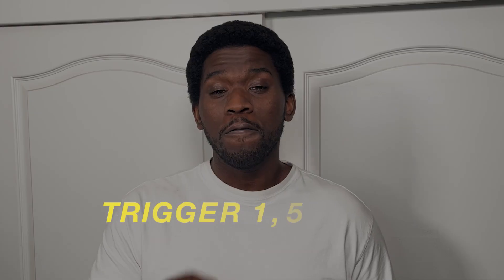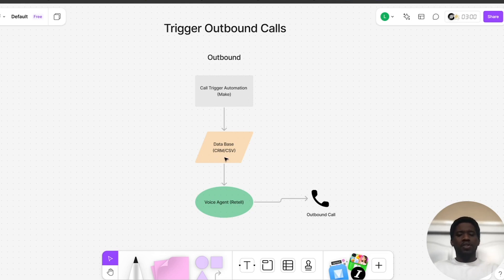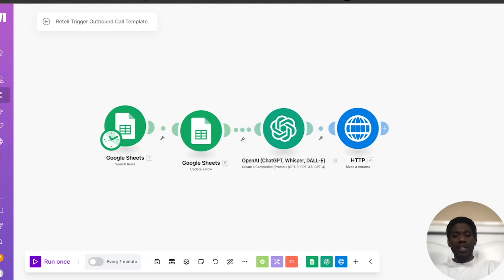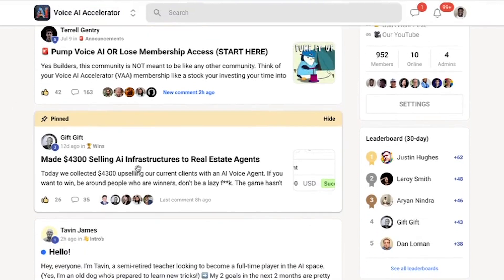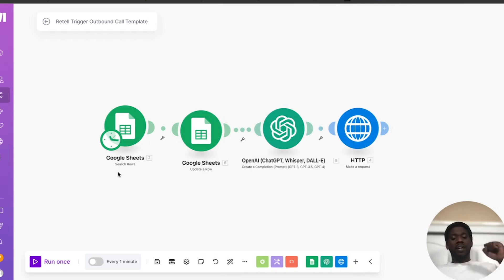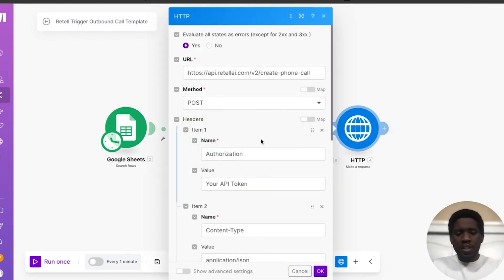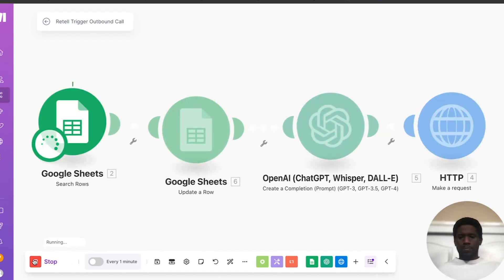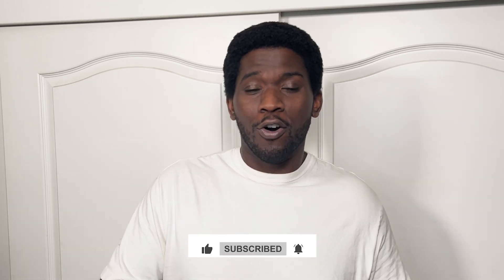1,500+ Calls a Day Using Voice Assistants - Triggering Outbound Calls | Retell AI X Make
In this video, we breakdown a proven strategy to trigger over 1,500 outbound calls a day using Retell AI and Make.com.